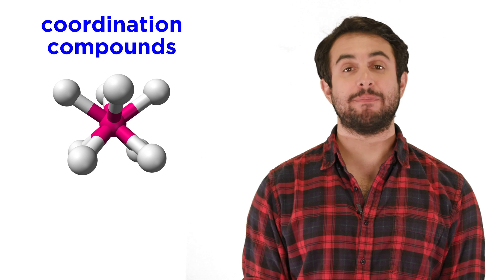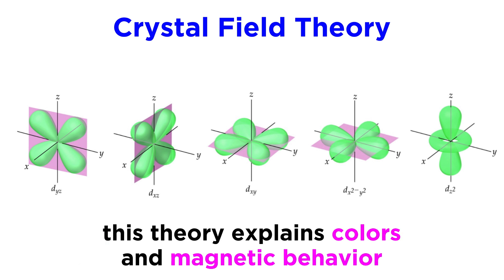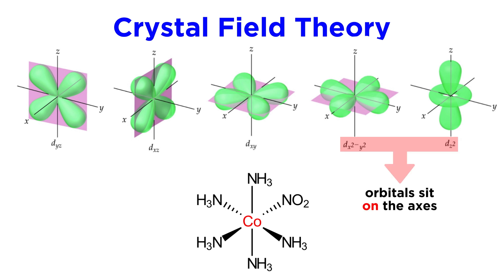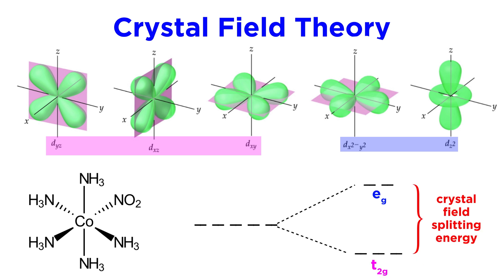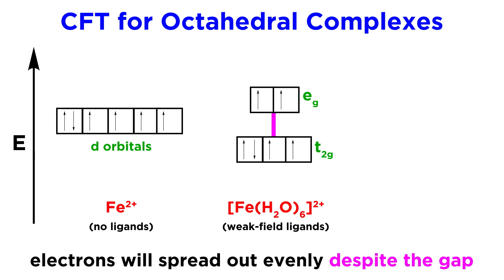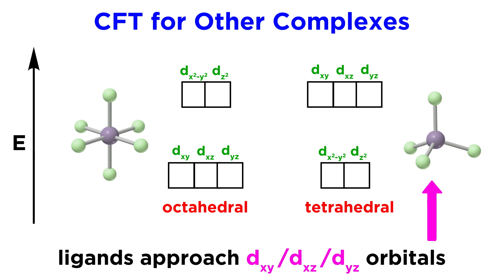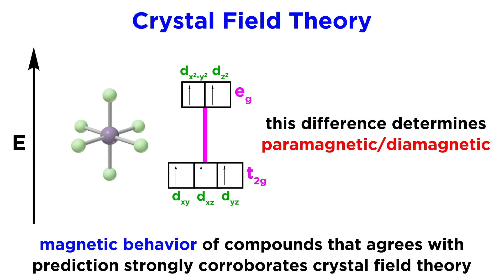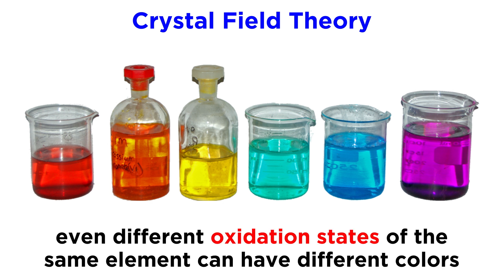Crystal Field Theory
We are used to using a theory like VSEPR theory to predict molecular geometry, but unfortunately with coordination compounds, things are not so simple, because of those pesky d orbitals on the central metal atom. Crystal field theory is a model that is quite successful in predicting the geometries of these compounds, as well as other characteristics, like magnetic behavior, and color, so let's learn about this theory now!